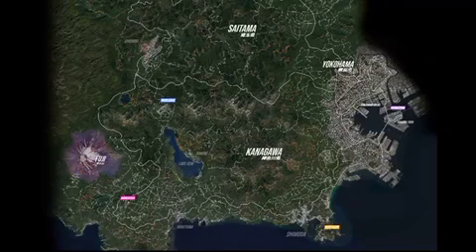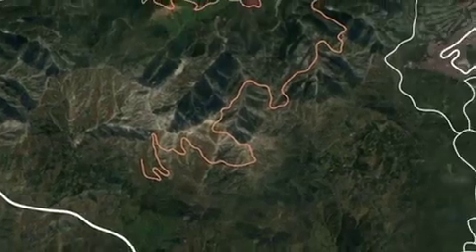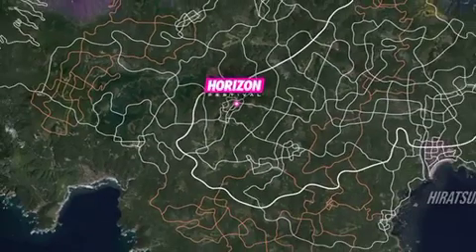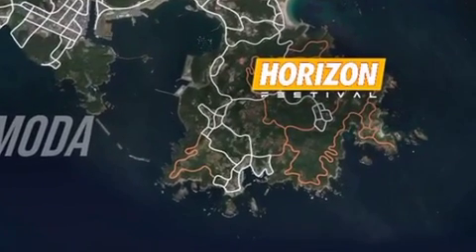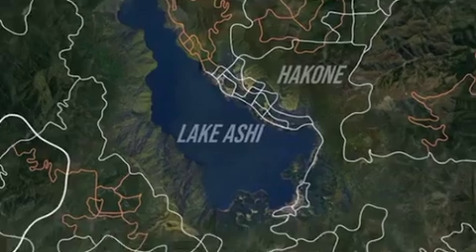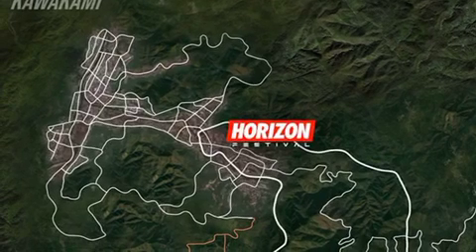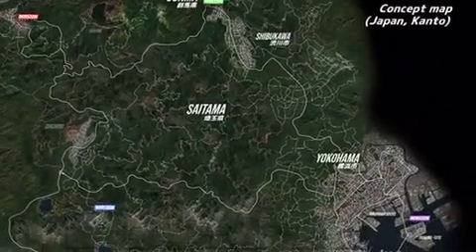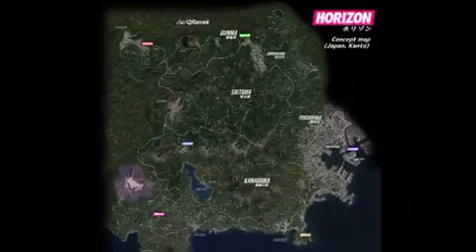Forza Horizon 5 Japan Concept Map | Interactive Tour of a Concept Japan Map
Related: Jackultramotiv
Blackpanthaa
Connerspeed6
Stevio 2175
Ar12
Domestic Mango
Hyraxhd
Failrace
Yu tha kra
Slaptrain
Stonix
Mitchell Phillips
DonJoeWonSong
DUBS
JustinHTIgaming
Whosnastyfox
DJkustoms